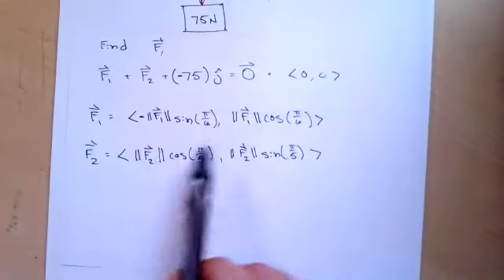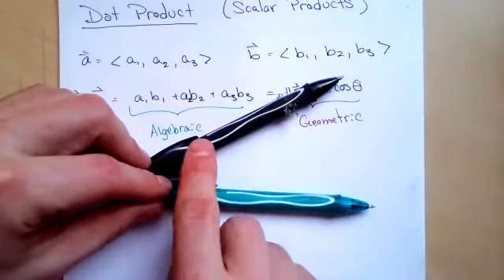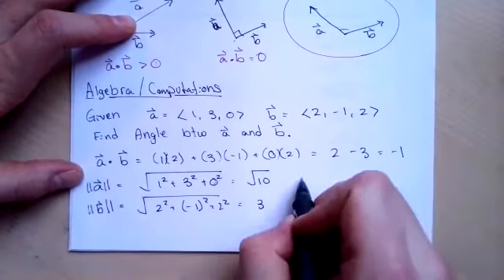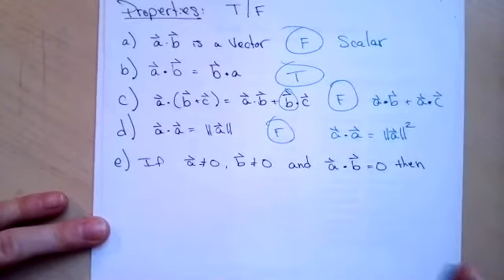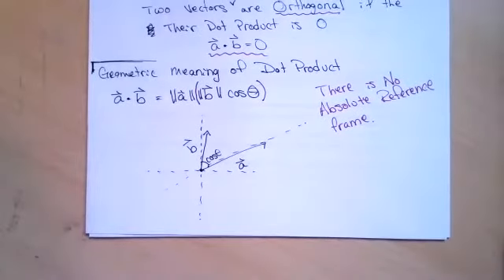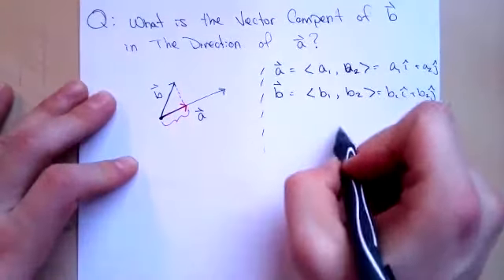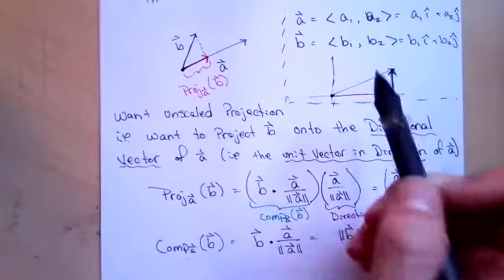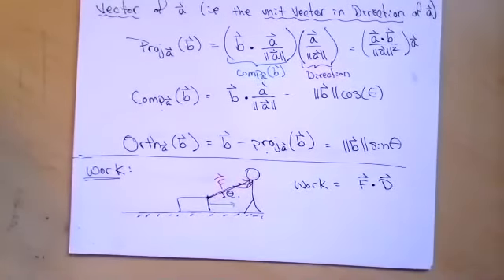2022-01-14 10.3: The Dot Product